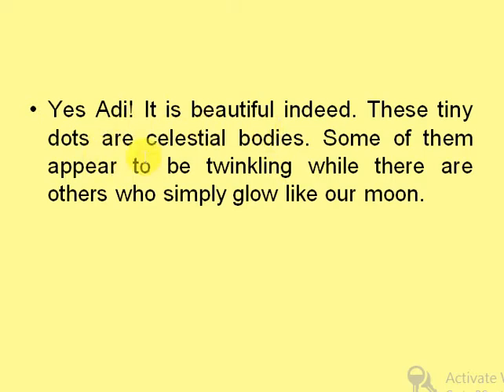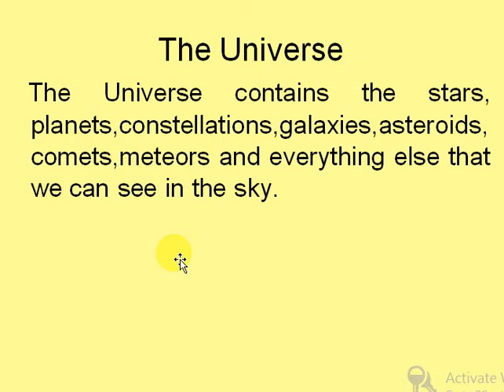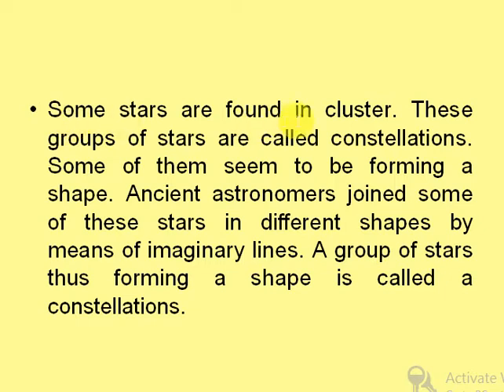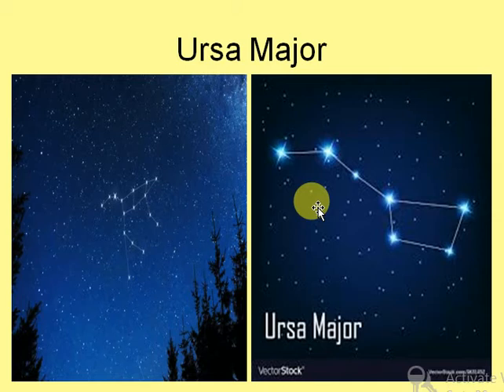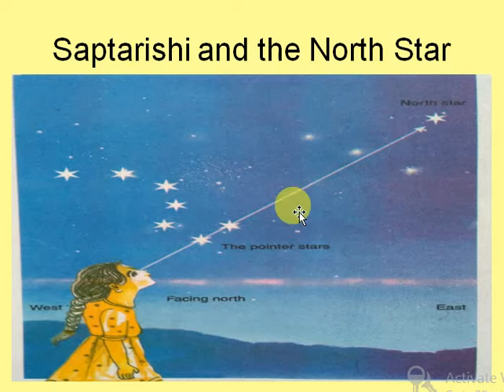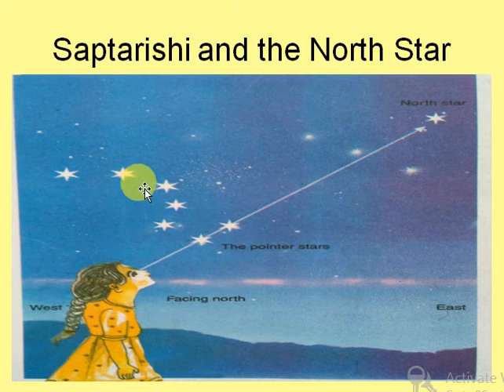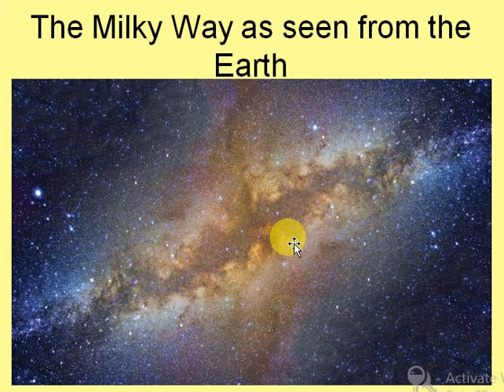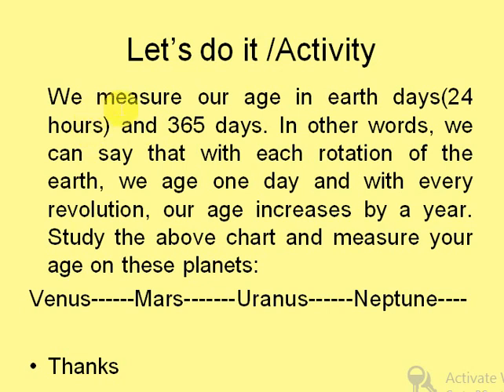Revision Part-3/Geography Class-VI/The Earth Our Habitat/The Earth In Solar System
(Universe,Big Bang Theory,Milky Way,Stars and Constellations.
By:T.S.Bisht